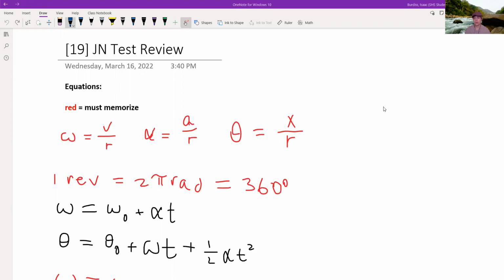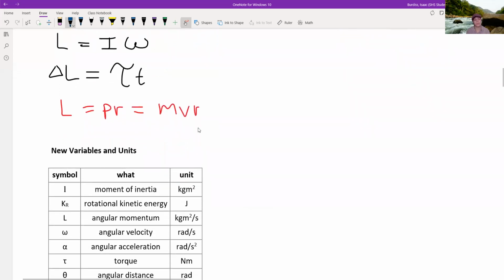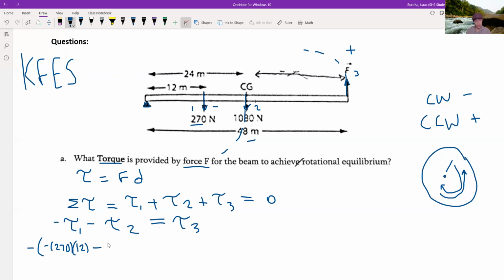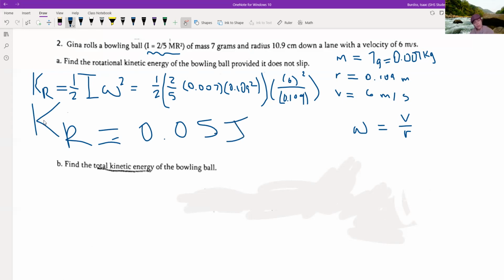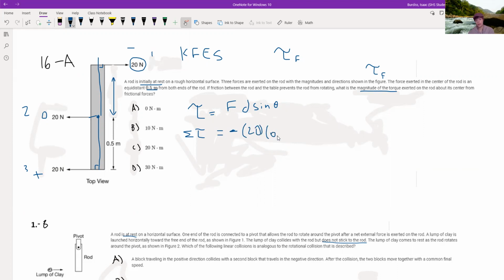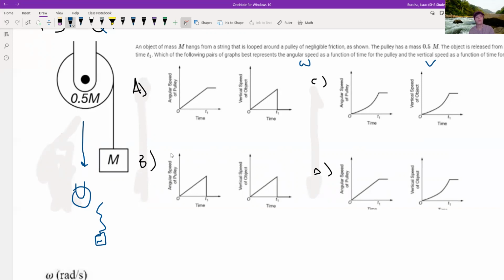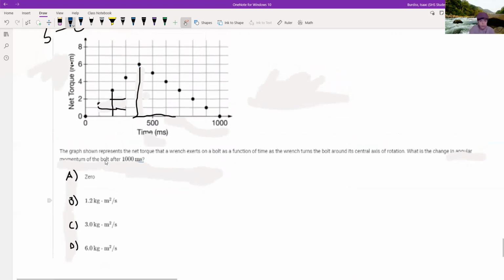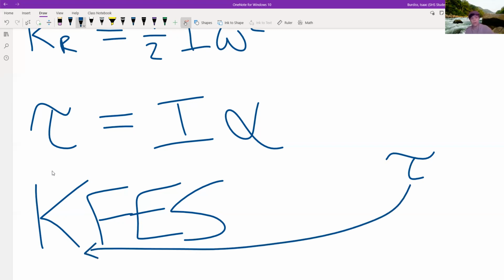AP Physics 1 - Unit 7 Review